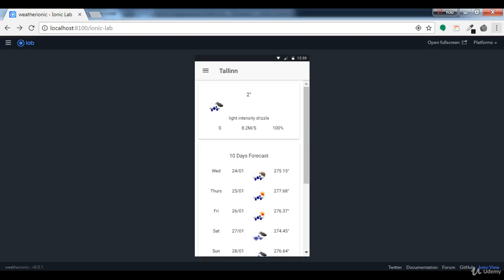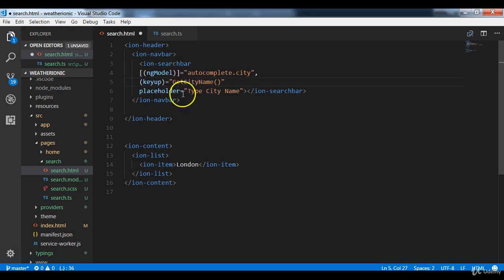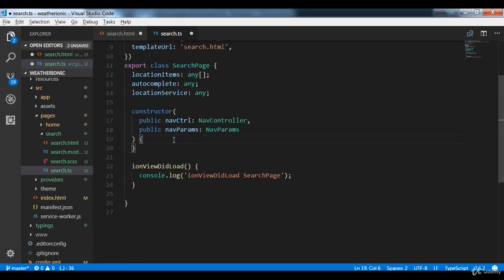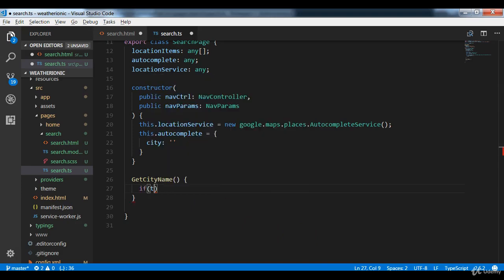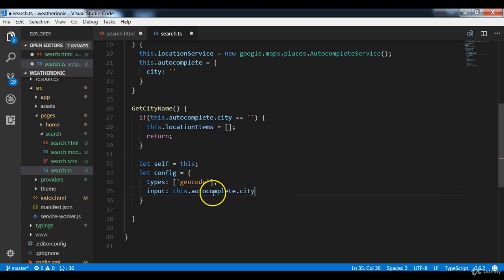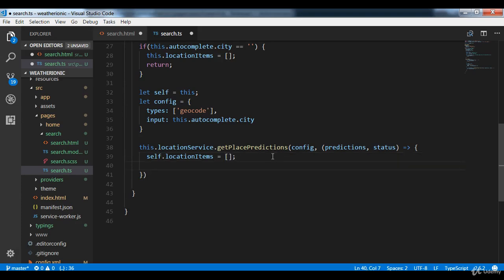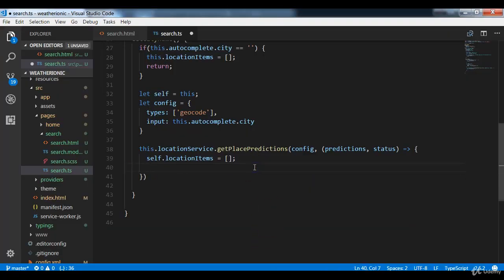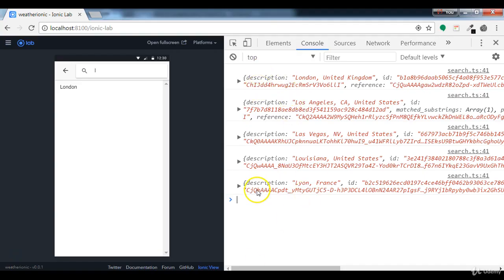29.Places AutoComplete Function